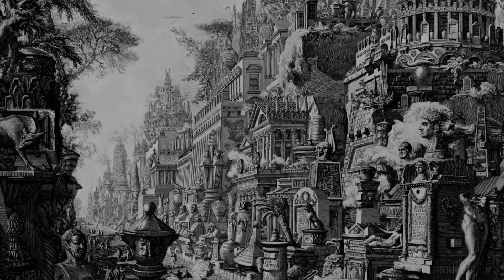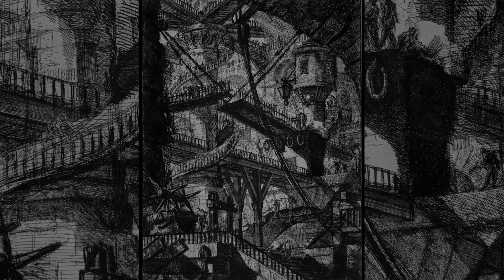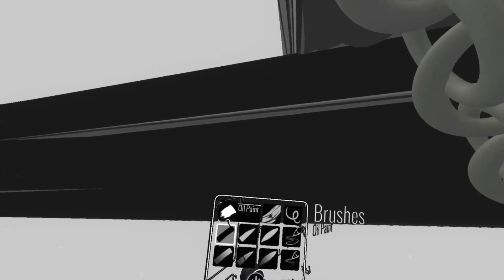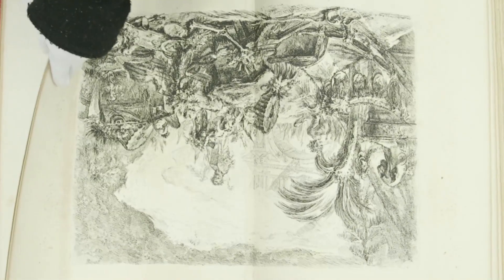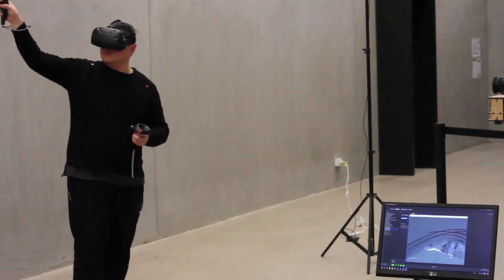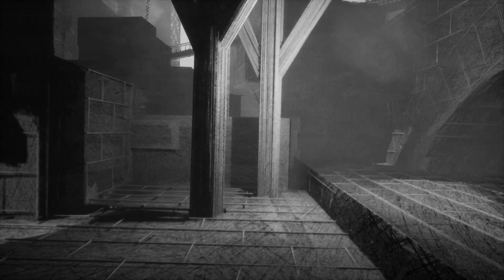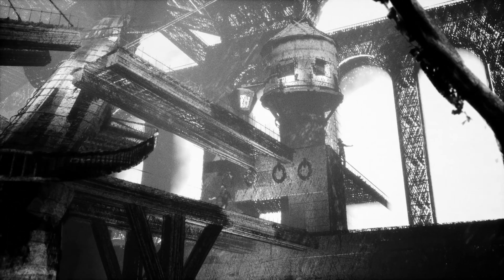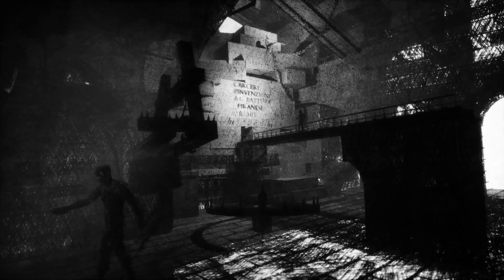Re-Imagining Imaginary Prisons - Making of VR Gesturing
The video goes behind the scene of a Virtual Reality research project lead by Paul Loh at the Melbourne School of Design. The project recreates Piranesi’s etching in Virtual Reality and allows us to experience for the first time the hidden space in the Imaginary Prison of Piranesi.

Research team: Paul Loh (UoM), Mond Qu (UDMK), David Leggett (LLDS) and Matthew Greenwood
Video and photography by Mond Qu and James Rafferty